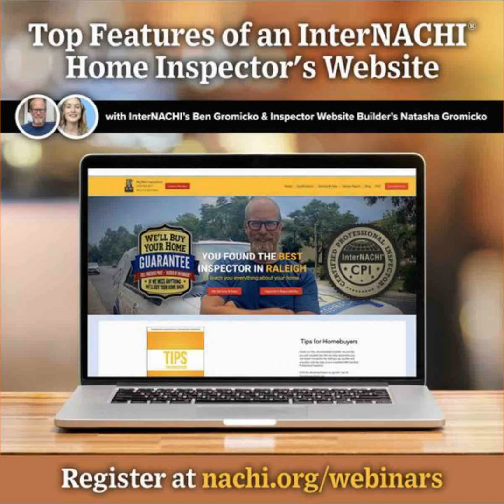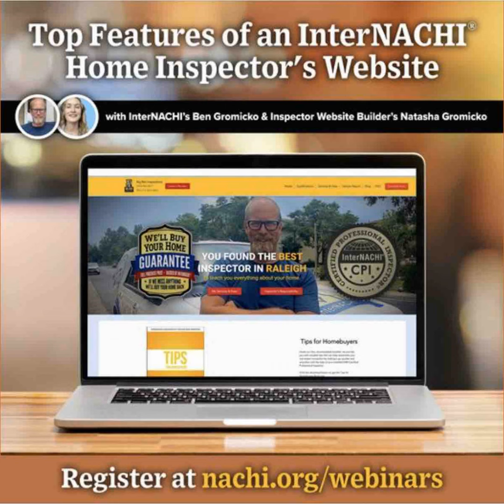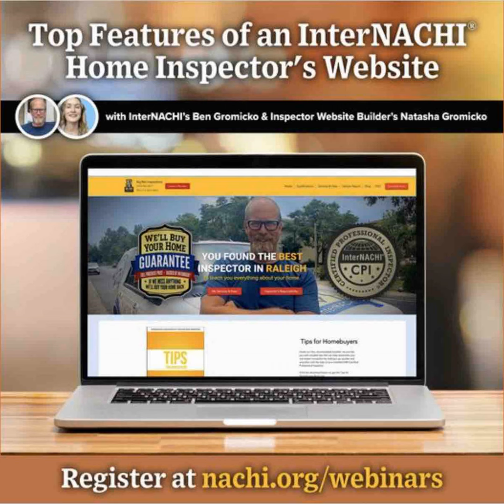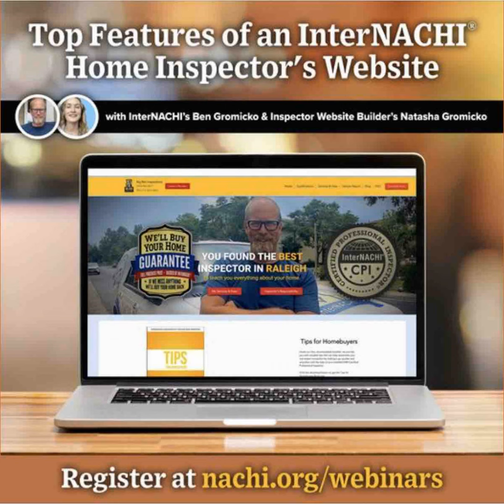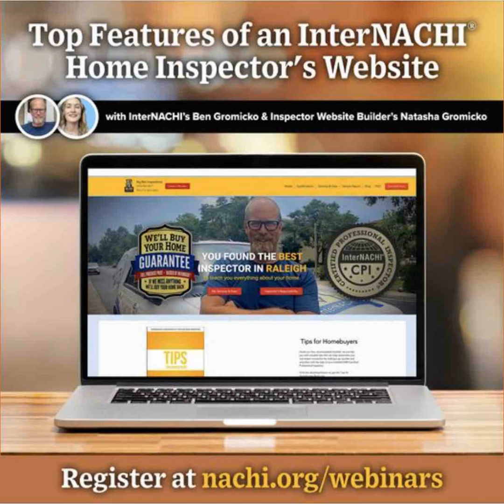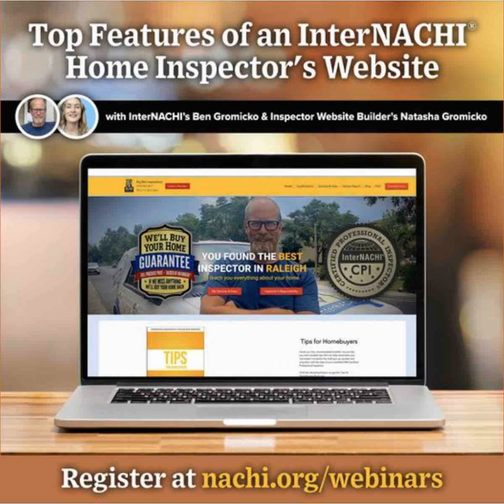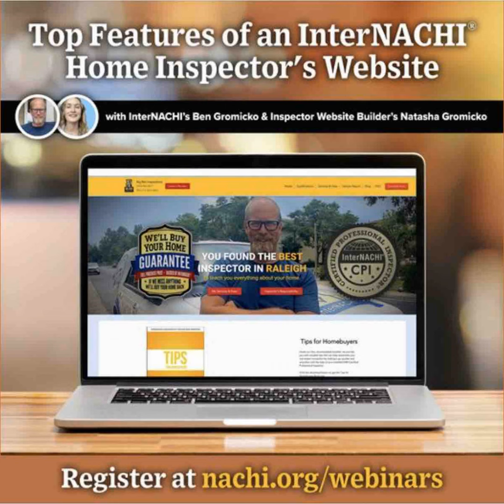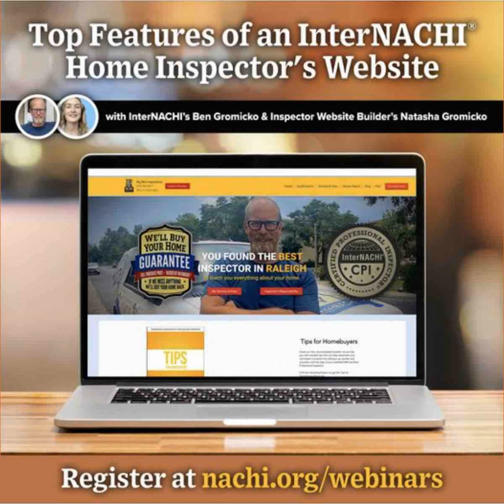Episode 488: Top Features of a Home Inspector's Website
Every home inspector website should be designed with a dozen features that make inspectors money. Learn the top features for your website in this webinar recorded with Natasha Gromicko , InterNACHI’s Official Vendor for inspector websites, at Get a Custom Home Inspector Website Designed by Inspector Website Builder - InterNACHI® . We talk about websites, SEO, chat, analytics, domain names, email addresses, scheduling, sample reports, software, conversion, and much more.